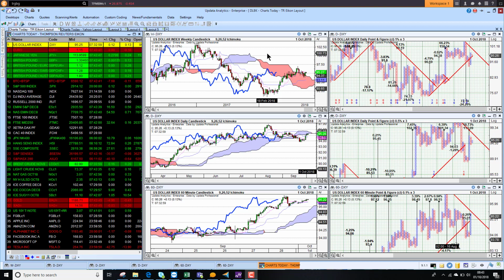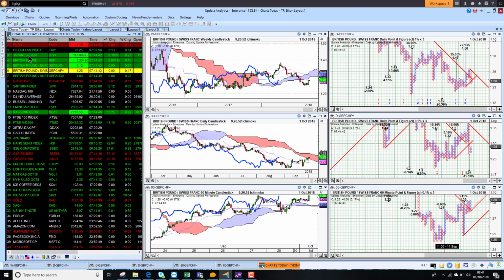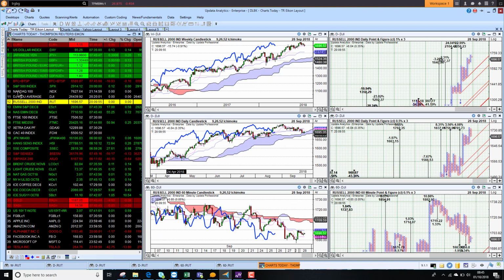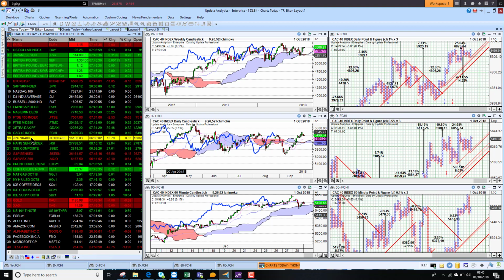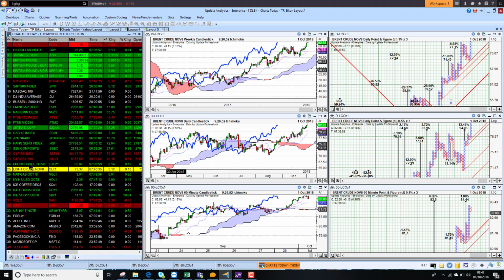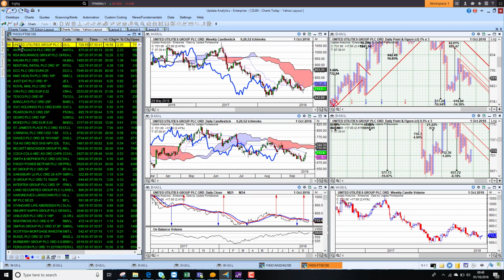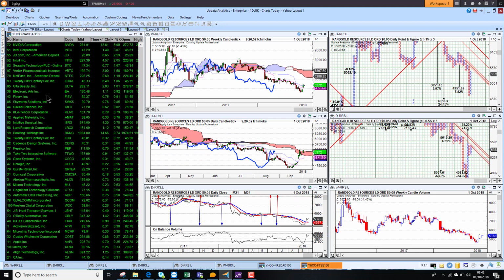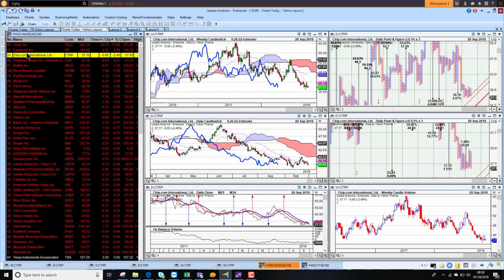Charts Today - 01 Oct 2018 - Markets up on NAFTA deal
Dollar holds strong. Bitcoin struggle continues. US markets look set to open higher on futures off back of NAFTA deal.  Europe up but still lagging US. Asia mostly holds last week's gains. Crude oil looking very strong. Gold and silver flat. US 10yr yields recover. UK airline stocks lower. US tech mostly up. Will Tesla recover?